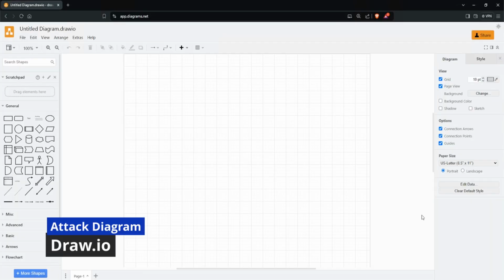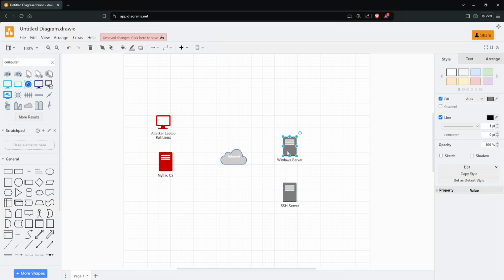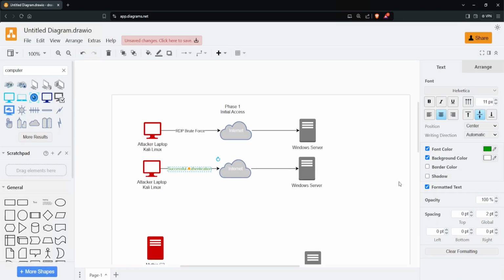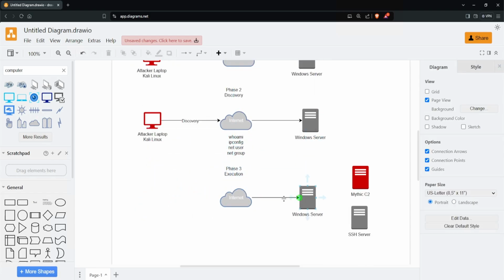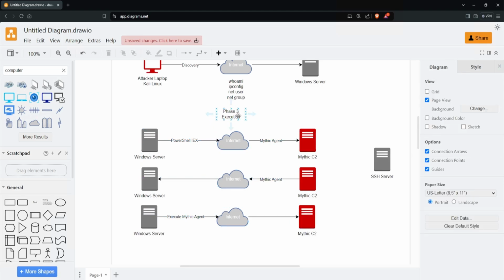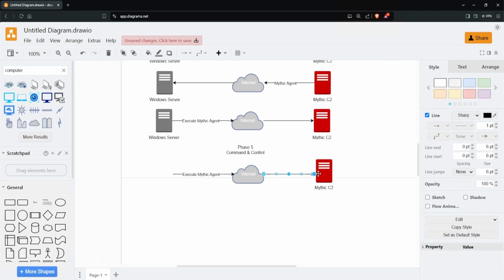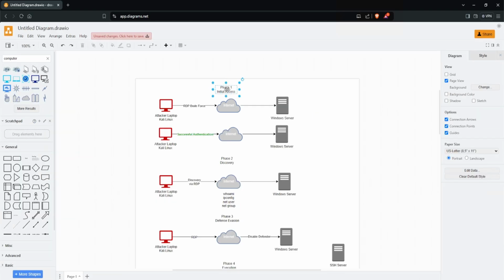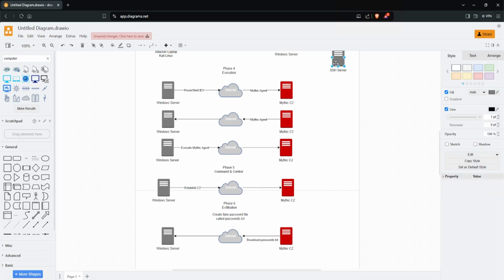How To Create an Attack Diagram | Day 19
In today's video, you'll learn how to create an attack diagram. I’ll guide you through the process of visualizing an attack scenario, from identifying attack vectors to mapping out the attack flow. Creating an attack diagram is crucial for understanding and defending against threats.

RECOMMENDED SOC ANALYST TRAINING SITES
🕒 TIMELINE
00:00 - Intro
00:32 - Demo
10:10 - Conclusion